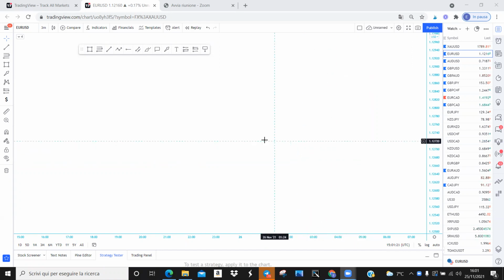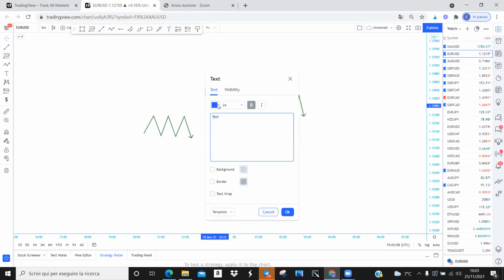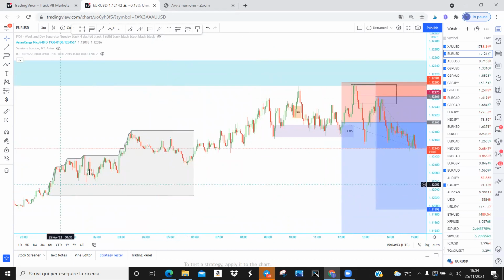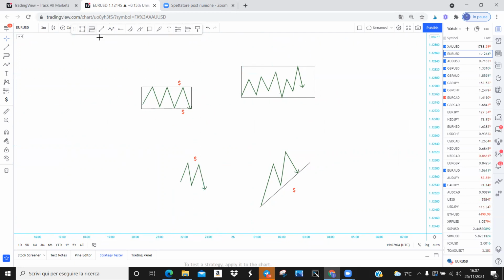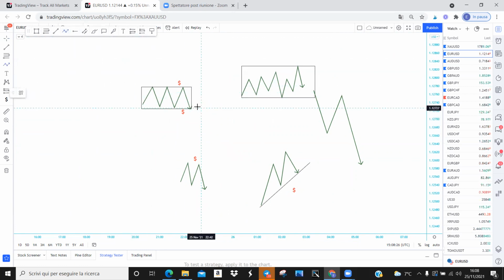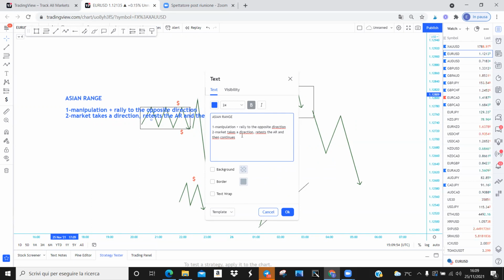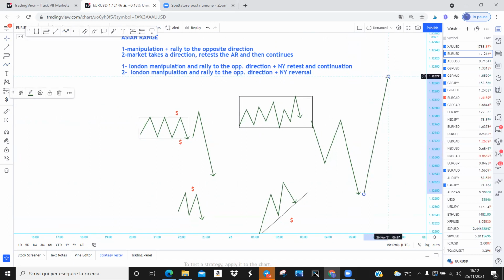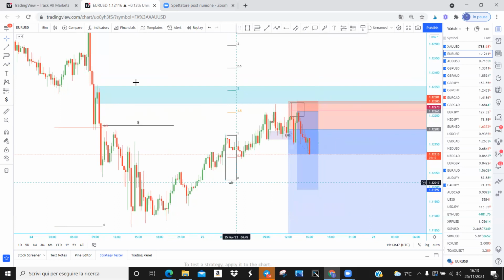Day 11 Trading Crash Course: ASIAN RANGE INTRO